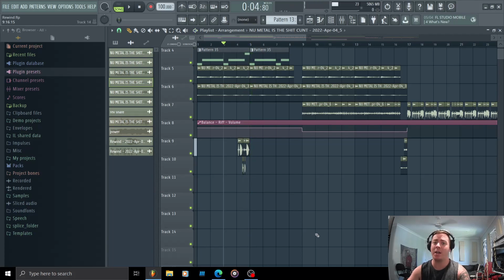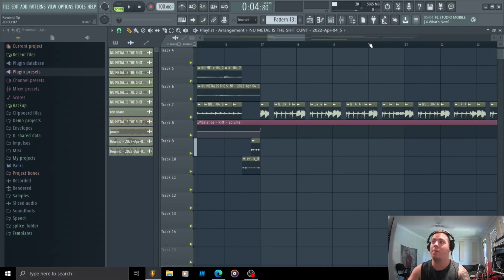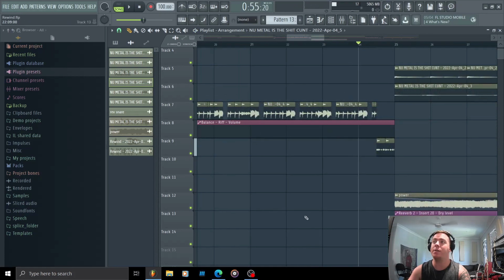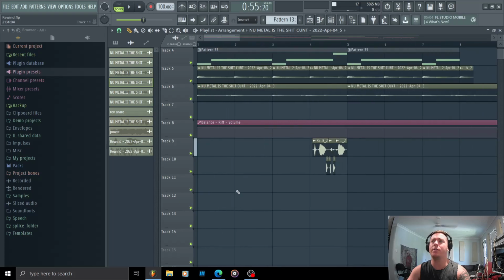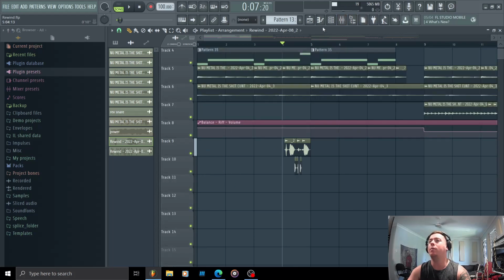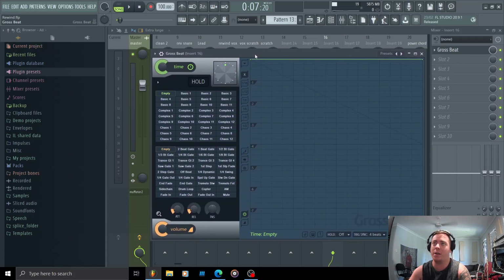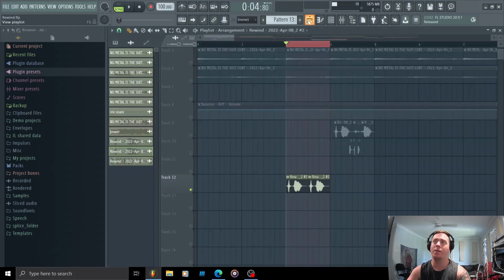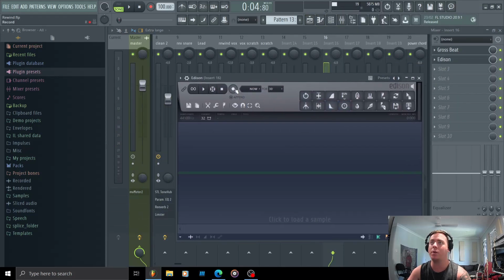How To Scratch Vocals! (Fl Studio)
chika chika slim Cameron!... anyway, Today I'm gonna show you how to scratch vocals for some sick hiphop tracks or metal tracks if thats ya flavour! awhh yeeee.

^ Ya'll already know what to do.